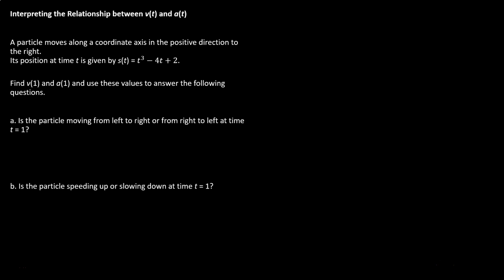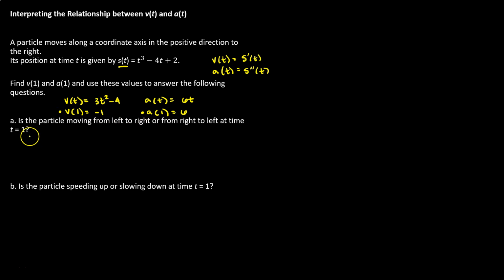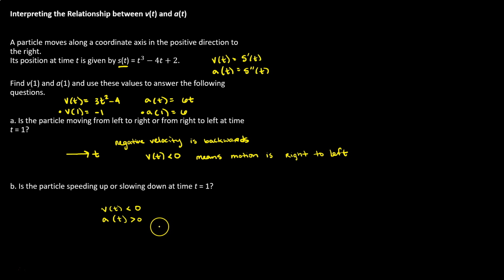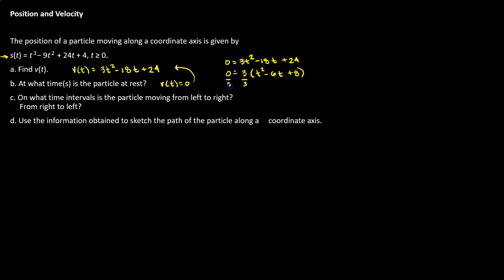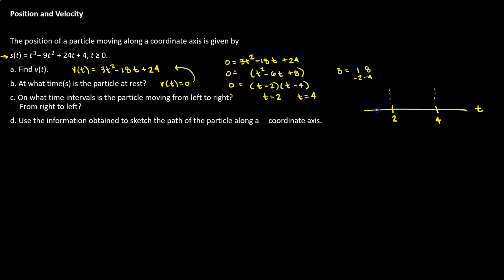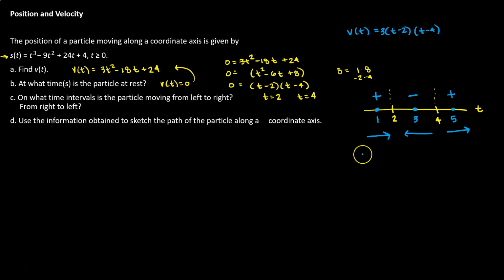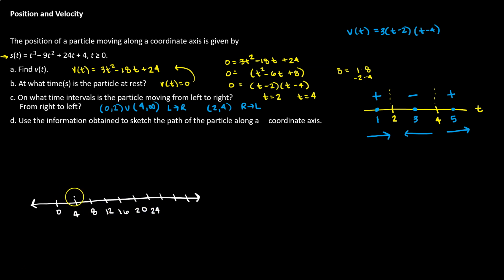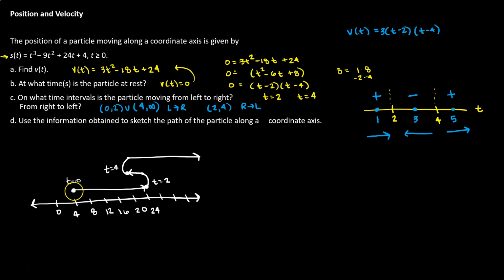3.4 Relating Position, Velocity, and Acceleration